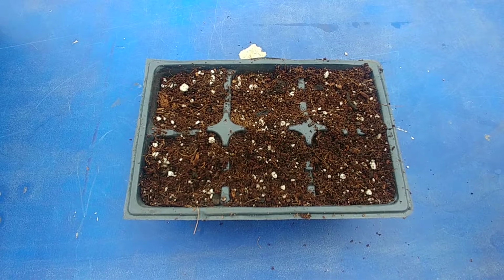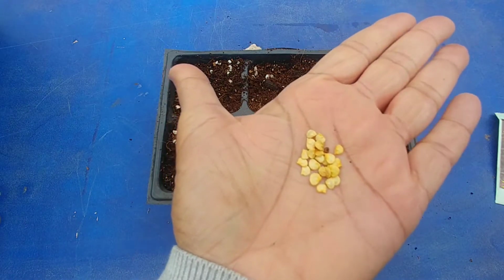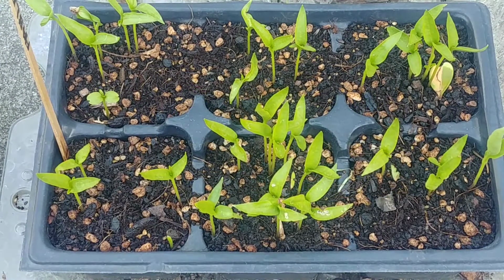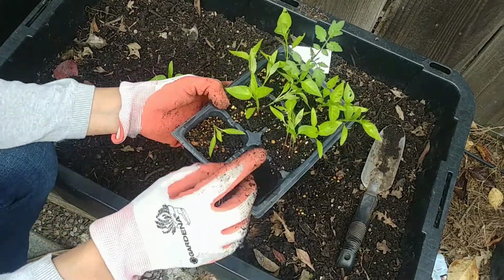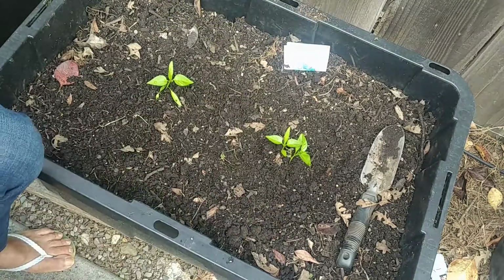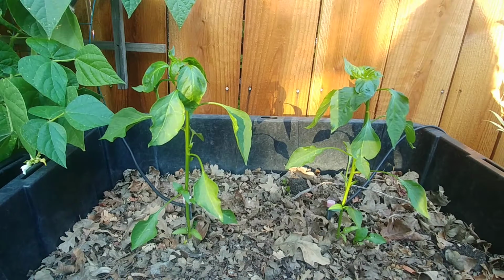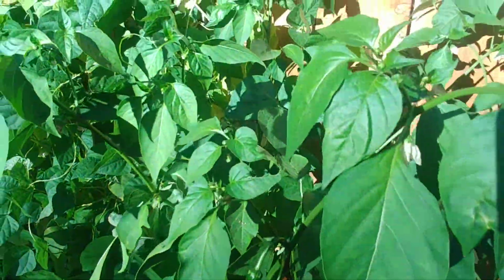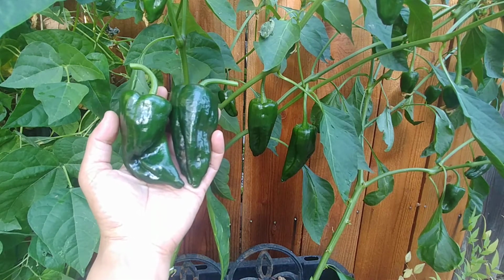Growing Poblano Peppers from seeds (with all updates)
Poblano Peppers are mild chili peppers native to Mexico. They are the most popular peppers used in Mexican cuisine. This video shows how to grow them from seeds.